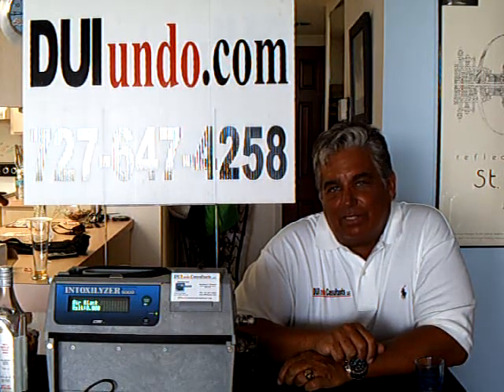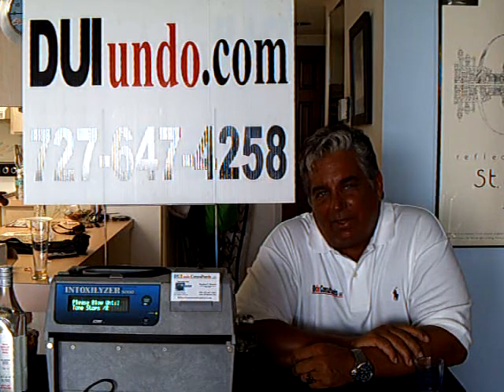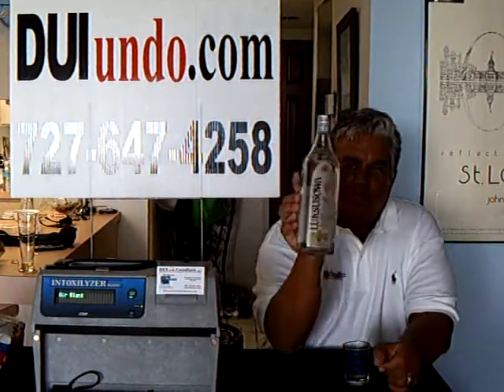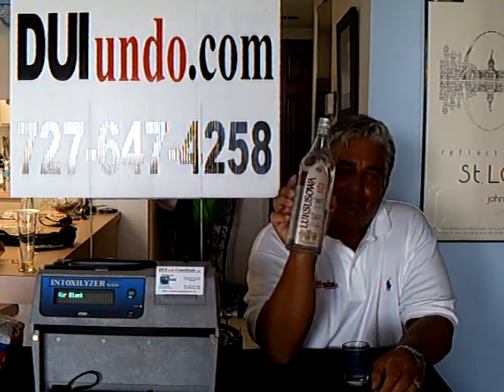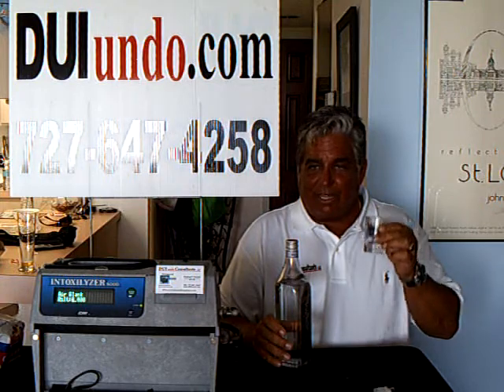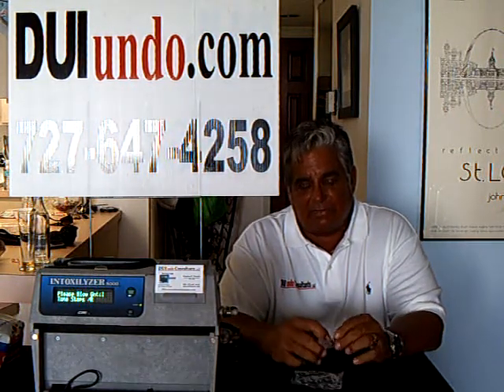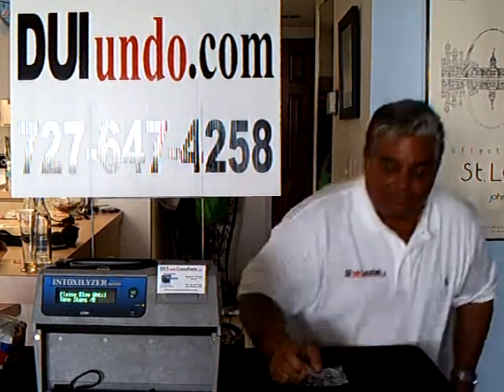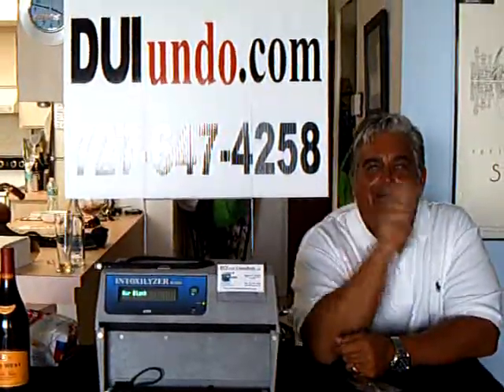0 472 BrAC on pure Mouth Alcohol Vodka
BrAC reading of 0.472 on pure Mouth Alcohol. I blow zeros to show you I have no BrAC or no Mouth Alcohol, and then after I swish some potato vodka in my mouth and spit it out, I blow into the Intoxilyzer 8000 and I blow a 0.472 BrAC. The state will try their feeble directional dodge trying to discredit this video, "Well he didn't do the 20 minute observation period" but this demonstration has nothing to do with the 'required 20 minute observation period". This is proof that the alcohol slope detector does not function properly...!!! This should scare the hell out of anyone who thinks about getting behind the wheel after drinking alcohol..!!! DUI undo Consultants, LLC wants to give a special thanks to my neighbor Donrue for helping me... she's a doll, 76 yrs young and going strong - Thanks Donrue.